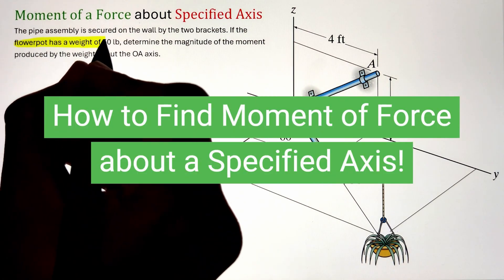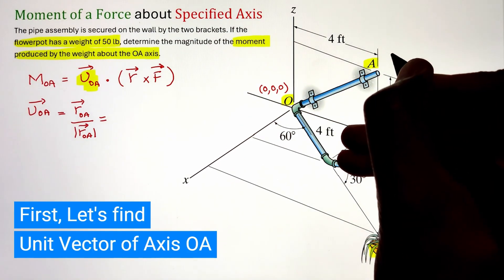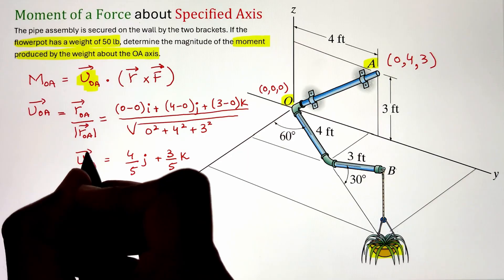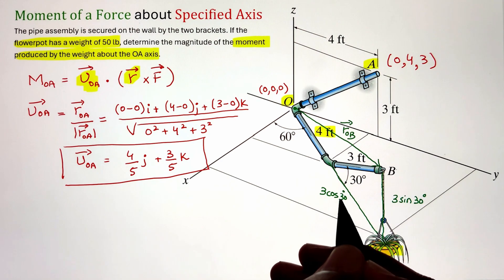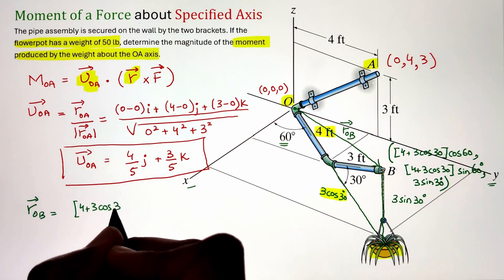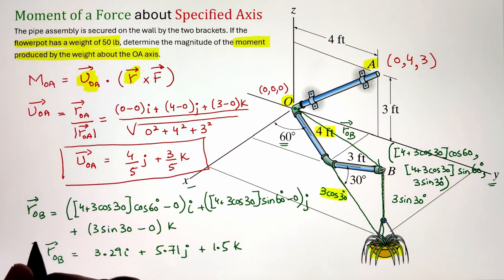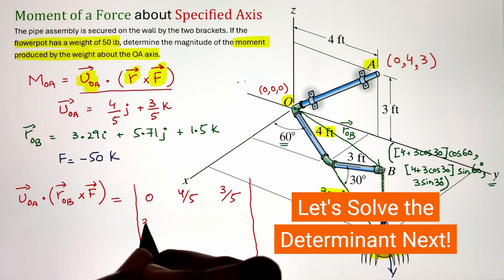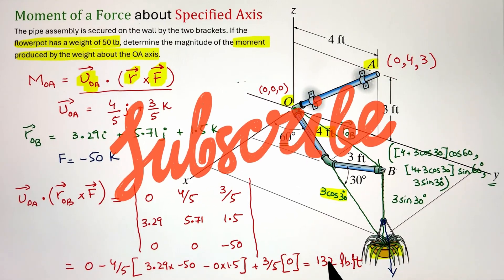How to Calculate Moment of a Force About an Axis | Statics Problem Solved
Learn how to calculate the moment of a force about a specified axis in this step-by-step Engineering Mechanics (Statics) tutorial. We use the vector formulation to project the force moment onto a given axis, making it easy to understand and apply in real engineering problems.

👉 In this video, you’ll learn:

What is the moment of a force about an axis?
Using the cross product to find the moment vector.
Projecting the moment onto a specified axis (x, y, z).
Example problem solved step-by-step.
Common mistakes to avoid in Statics problems.

This video is perfect for engineering students preparing for exams or professionals revisiting fundamentals of Statics.

📘 Topics Covered:

Moment of a force definition
Moment vector using r × F
Dot product for axis projection
Engineering Mechanics Statics tutorial